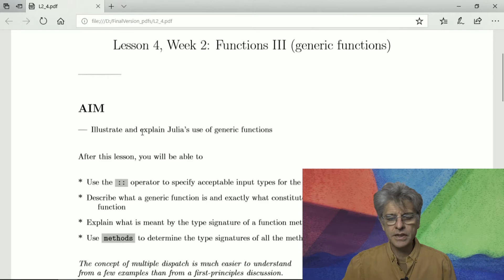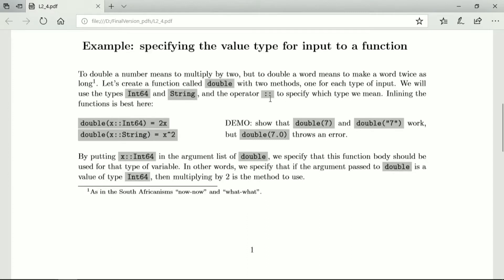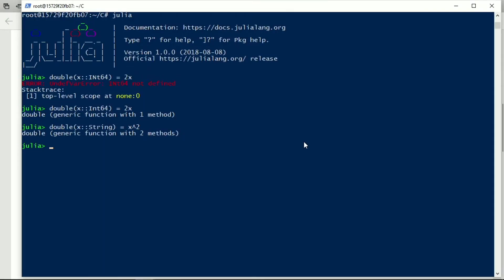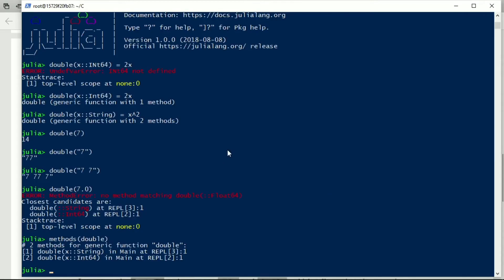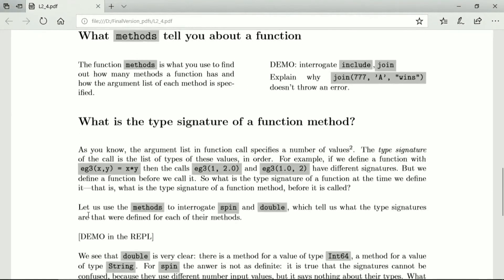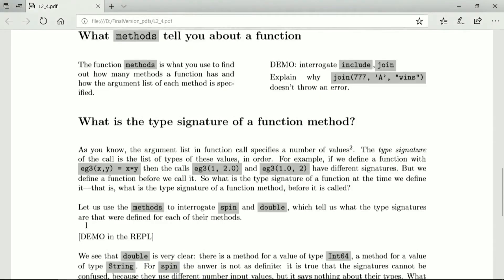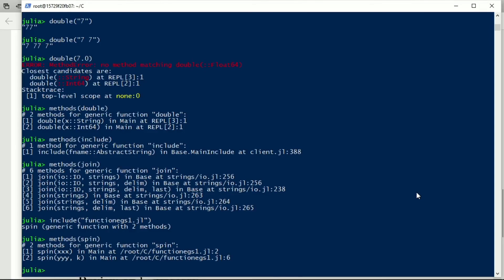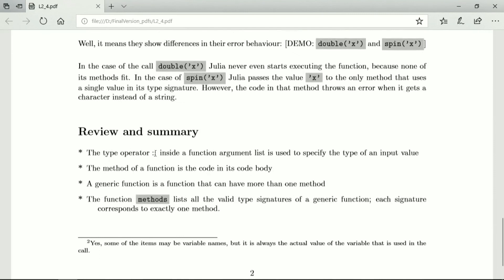Generic Functions in Julia | Julia Programming For Nervous Beginners (Week 2 Lesson 4)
Generic functions, and how they use type signatures, are one of the very best things about Julia.

00:00 Welcome
01:07 First illustrative example
05:38 The type signature of a function